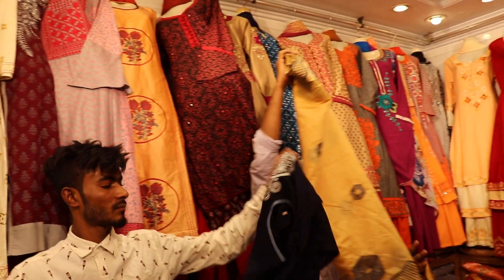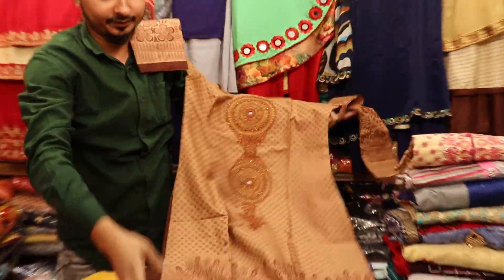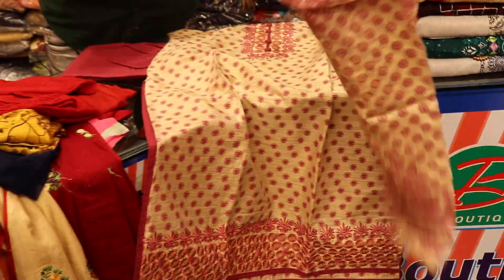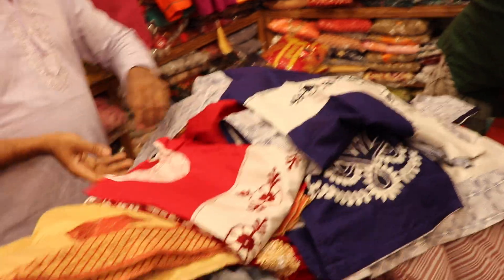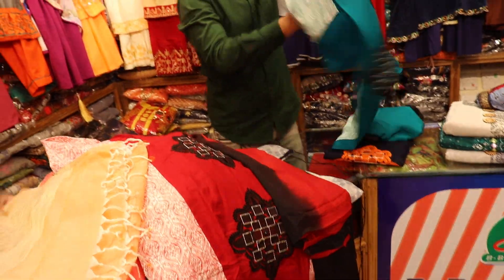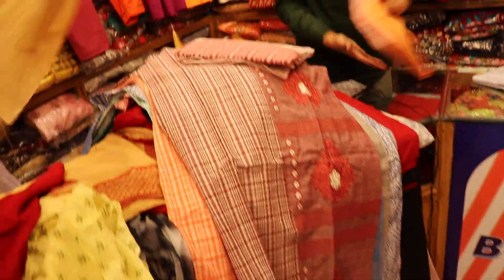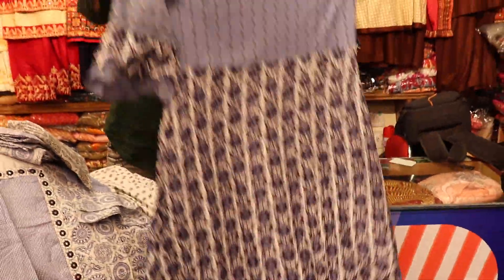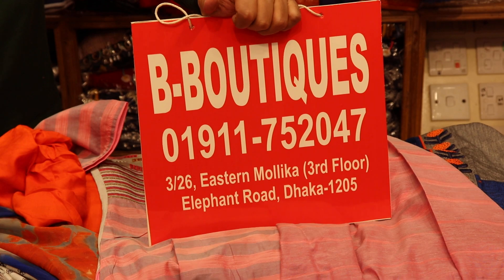৮৫০-১০০০টাকায় কাড়াকাড়ি অফারে আড়ং থ্রি পিচ কালেকশন || aarong three piece wholesale price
৮৫০-১০০০টাকায় কাড়াকাড়ি অফারে আড়ং থ্রি পিচ কালেকশন || aarong three piece wholesale price